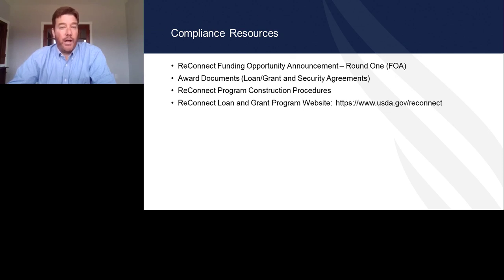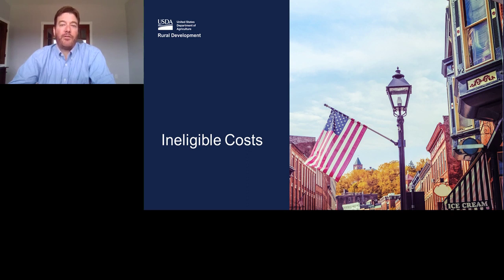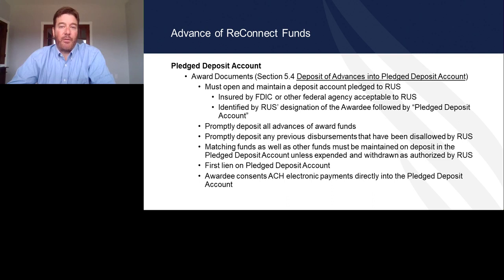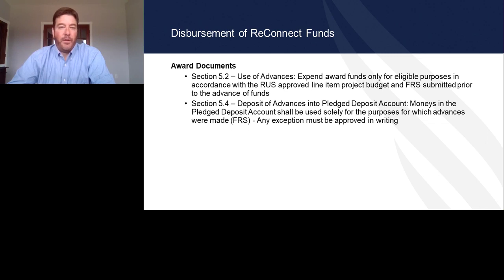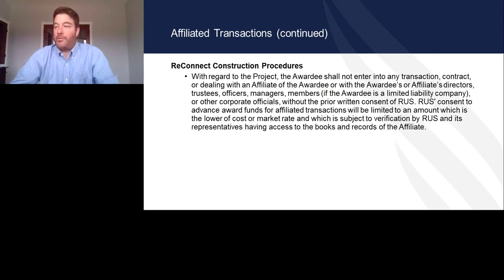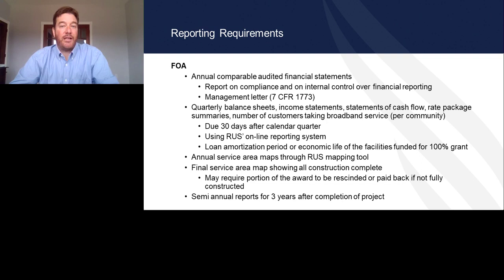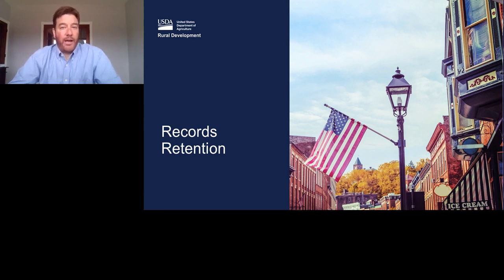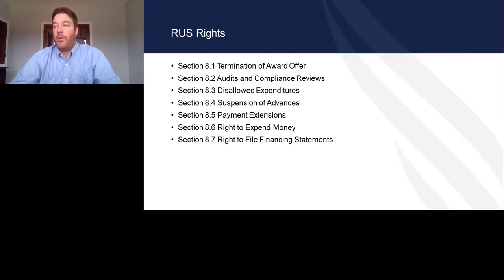ReConnect Program Post Award Workshop - Financial Compliance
This presentation will provide a high-level overview of the financial compliance requirements for the FY2019, or round one, ReConnect Program winners.

USDA Rural Development held a webinar series the week of March 17 to provide resources and information for recipients of round one funding from the ReConnect Program.

Downloads of all presentations and the original agenda are available